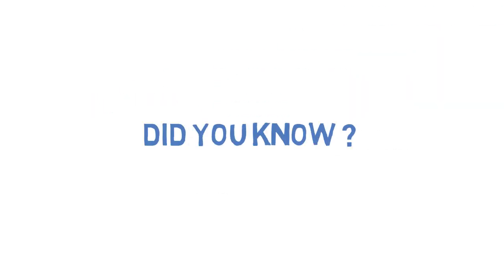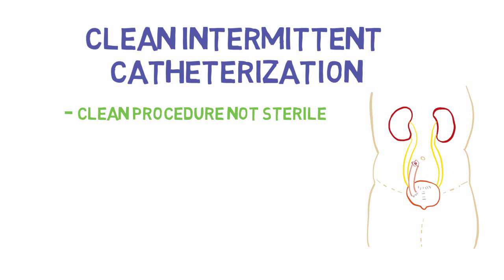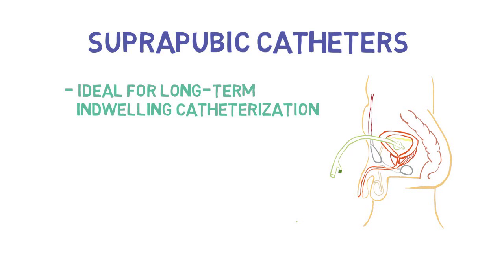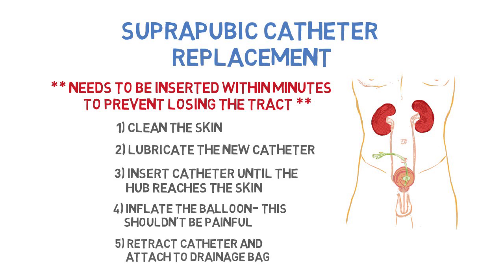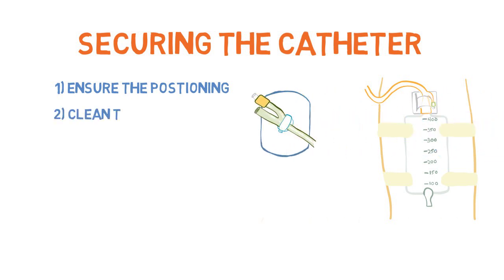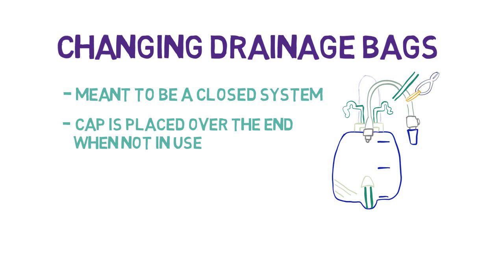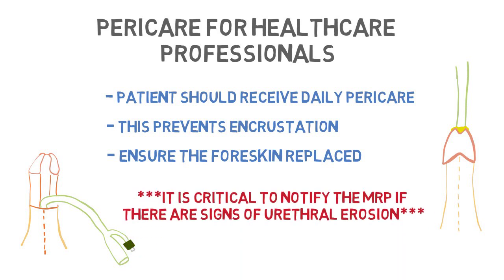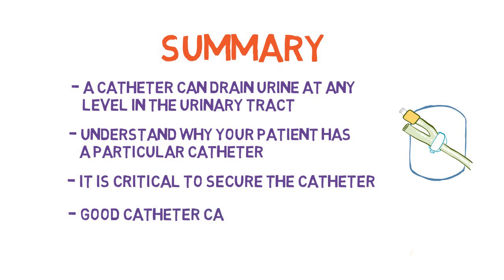Urinary Catheterization and Care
In this video University of Saskatchewan medical student, Kate Elliott, discusses Catheterization and Catheter Care.